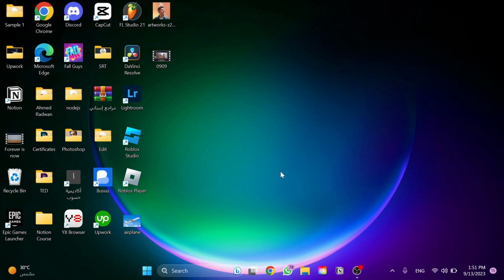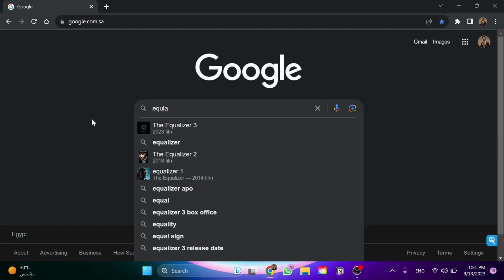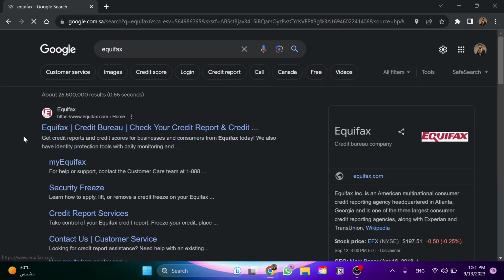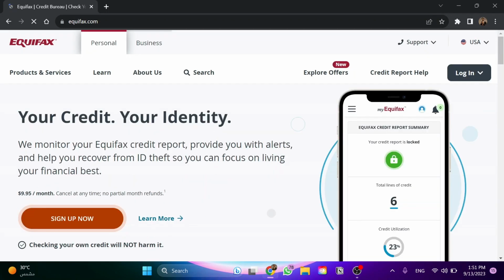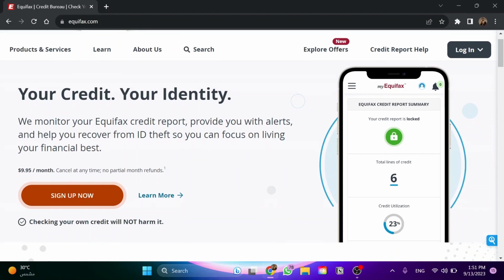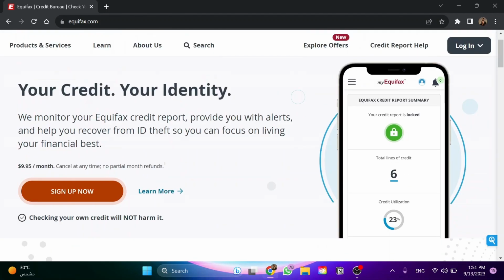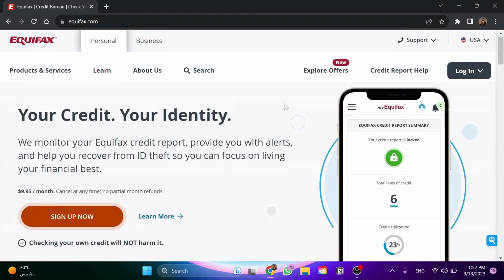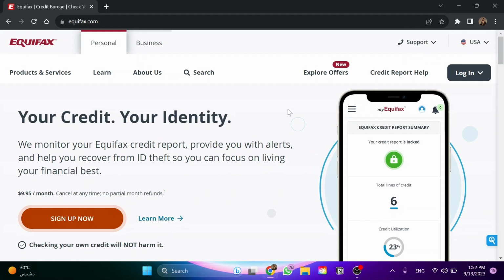How To Cancel Equifax Subscription (2024) Simple Tutorial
How To Cancel Equifax Subscription. It is really easy to do and learn to do it in just a few minutes by following this super helpful tutorial to get a better understanding of everything.